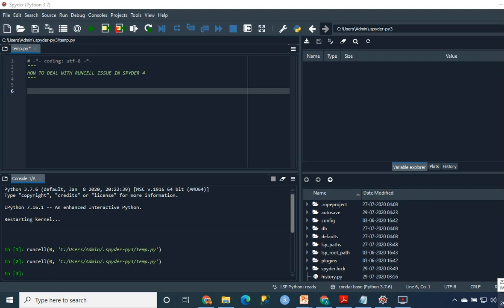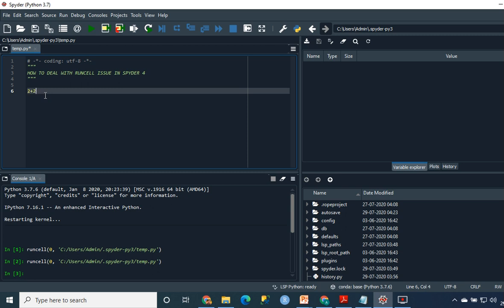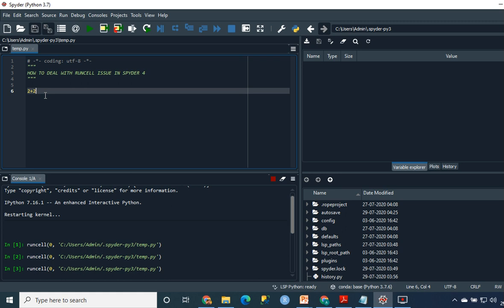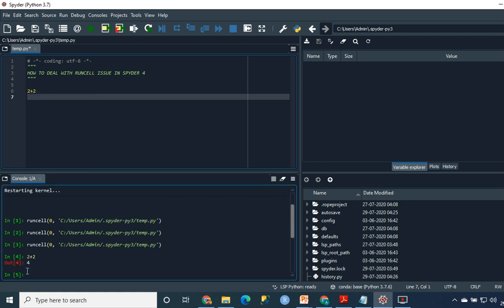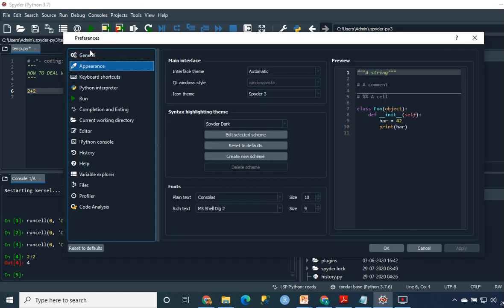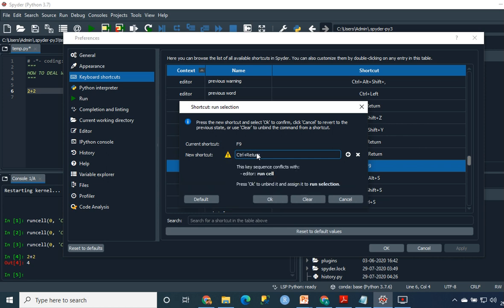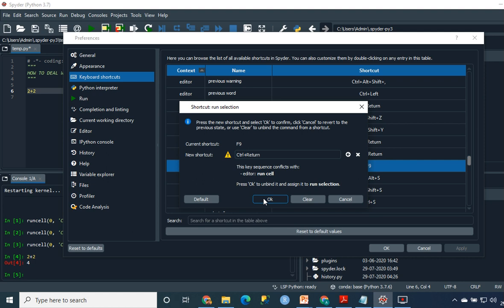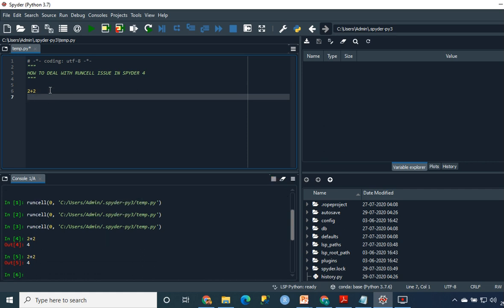runcell(0' c /users..)ISSUE |HOW TO FIX RUN CELL HOTKEY(CRTL+ALT) NOT WORKING IN SPYDER 4| EASY FIX!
Hello Everyone

In this video, ill be discussing a very common issue faces by a lot of programmers while using the latest version of spyder which is spyder 4.0. This is nothing but a Hot Key issue and has a very easy fix. Watch the video till the end

Cheers :)